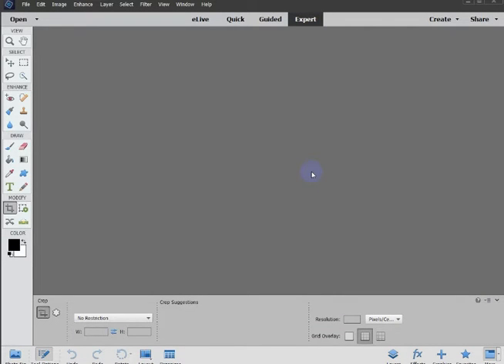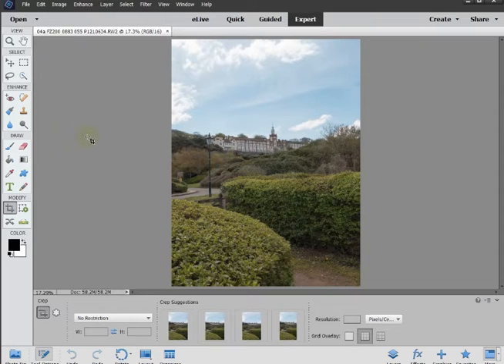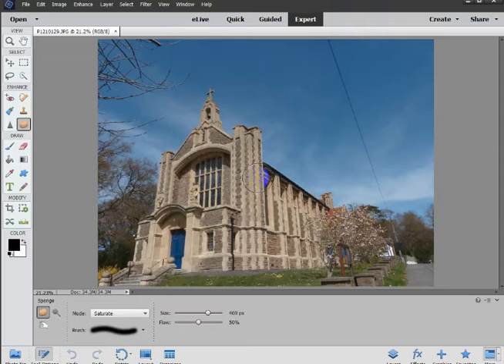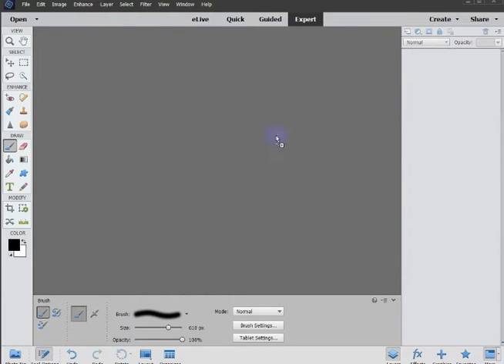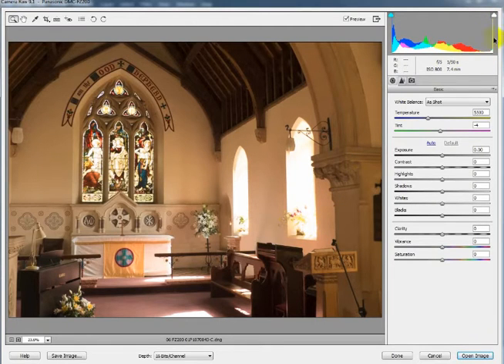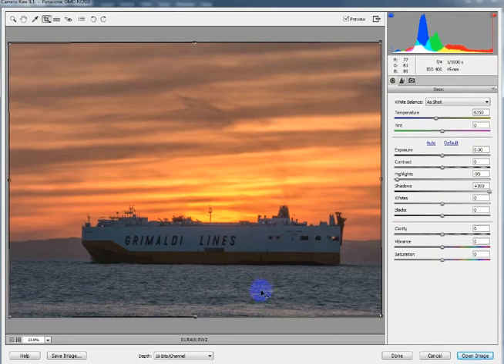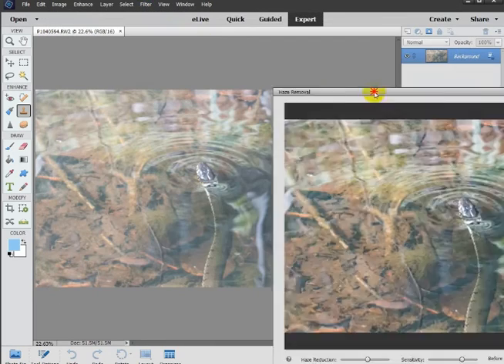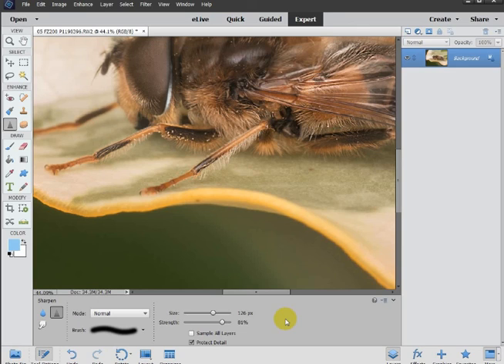Editing raw files in Elements 14 and Adobe Camera Raw